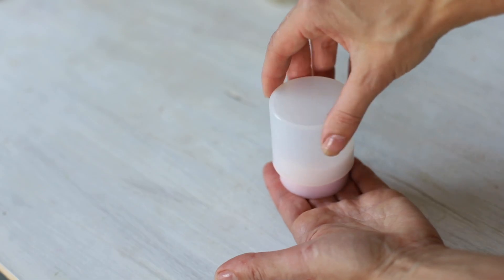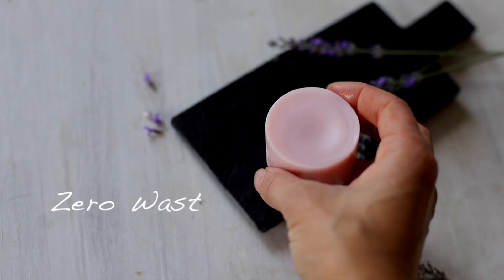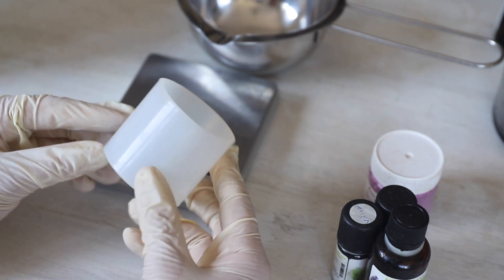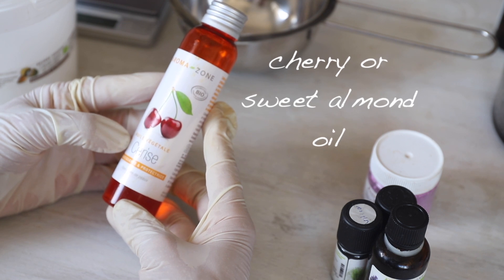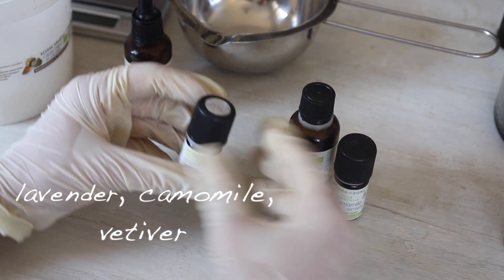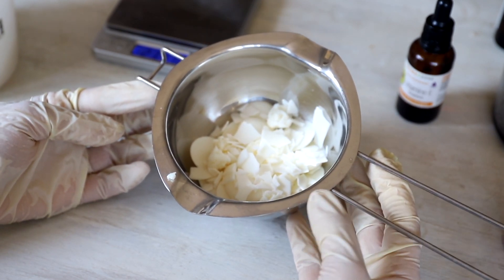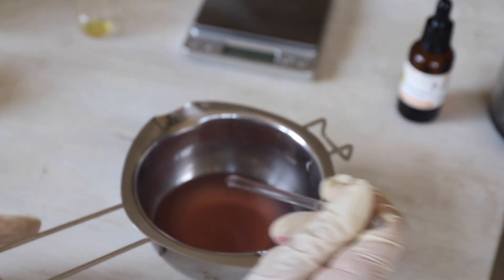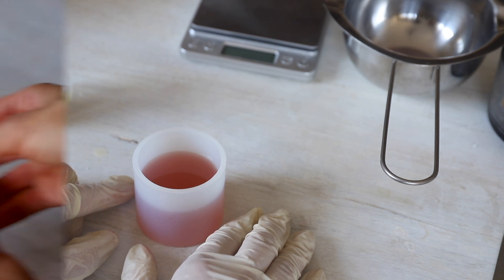Introducing the Zero Waste Body Massage Bar!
This step-by-step video tutorial teaches how to make your own Zero Waste Body Massage Bar! This solid massage bar made with natural butters and essential oils takes excellent care of your skin, moisturizes and protects it, and its sublime aroma will help you to relax and unwind!

It makes a great gift as well:)

Try different essential oil combinations for your massage bar:

- For a calming massage bar: chamomile, lavender, frankincense, estragon, and clementine essential oils
- For an uplifting massage bar: ylang-ylang, clary sage, bergamot (FC free), grapefruit essential oils
- For an energizing massage bar: rosemary, lemon, pine, tea tree essential oil
- For a sensual massage bar: ylang-ylang, sauge, patchouli
About me:

I am Olga Larnaudie, a certified cosmetic chemist and natural skincare formulator. I live in French Alpes near beautiful Annecy Lake. I've been passionate about natural skin and hair care for almost 20 years, and I love sharing my passion with you!

I use my aromatherapy and cosmetic chemistry knowledge, my family recipes, and French beauty traditions to create my products.